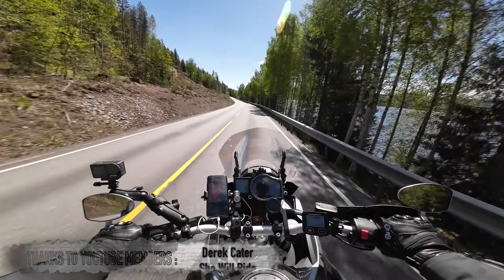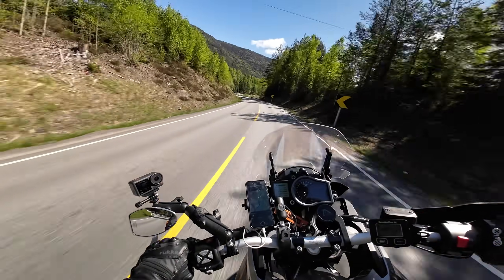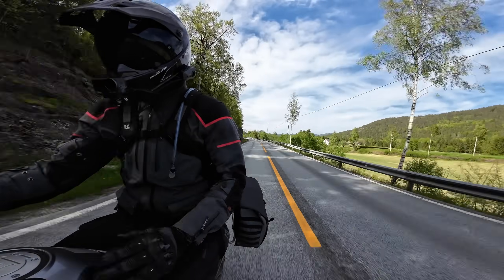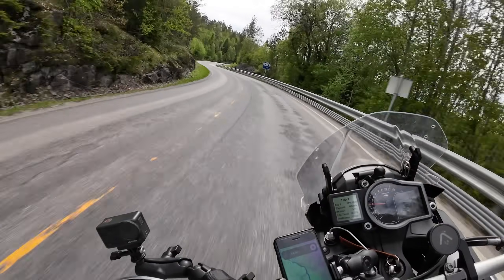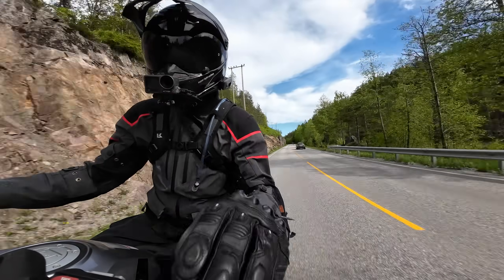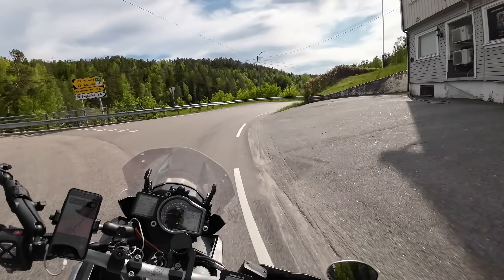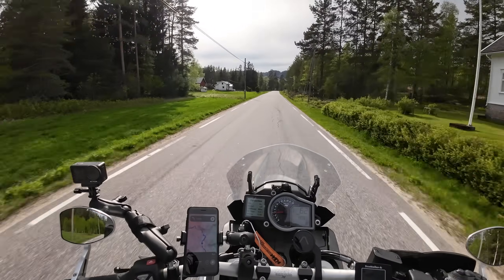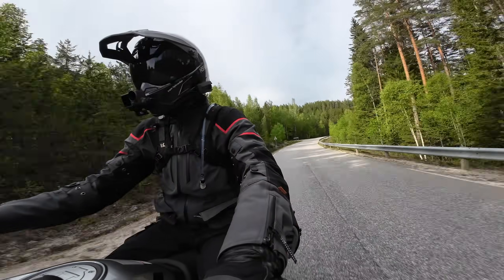TET Norway - What Did I Take, How Well Did It Work?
The Norwegian TET adventure has come to an end.
But many of you might be wondering, what gear did I use and how well did it work?
Well hold tight and we'll get right into it!

Timestamps:

00:00 Intro
01:12 The Bike - 2018 KTM 1090 Adventure S
07:06 The Tyres - Bridgestone AX41 Adventurecross
12:06 Navigation - Beeline Moto
14:35 Endcan - Cobra RX77
15:45 Chain Oiler - Scottoiler E-System
17:26 Cruise Control -ATLAS Throttlelock
19:26 Luggage - Hepco & Becker Xtravel Basic Panniers with 'Cutout' Pannier racks
22:43 Engine Protection - Hepco & Becker Engine bars & Bashplate
23:30 Baselayers - Rukka Outlast thermals & Knox Max Dual Active
24:32 Outer Layer - Rukka Kalavesi / Exegal Gore-Tex Suit
27:16 Gloves - Rukka Argosaurus 2.0
29:14 Heated Gear - Keis V501 Vest & G701S Gloves
31:55 Helmet - Nishua Carbon Enduro
33:21 Boots - Gaerne G.Dakar Gore-Tex
36:09 Rucksack - Kriega Trail 9 & Decathlon Hydration Pack
37:55 Cameras - DJI Osmo Action 3 (Adventure Combo)
39:45 Memory Cards - Samsung EVO Select 512 GB
41:23 What have I learned?
43:39 Beeline Moto FINAL Verdict!
44:11 VIP Service from Colorline Ferries...

Links:

DJI Action 3: DJI Action 3
Memory Cards

Links to all the gear I used down below.
If you'd like to support my endeavours and help to make the videos bigger, better and more buttery, then you can...

[[. MERCH. ]]
[[. AMC STICKERS. ]]
[[. LEGAL. ]]
I am a participant in the Amazon, Ebay, FC-Moto, Insta360 & Sportsbikeshop affiliate advertising programmes, designed to provide a means for sites to earn advertising fees by advertising and linking to the respective schemes shop website.